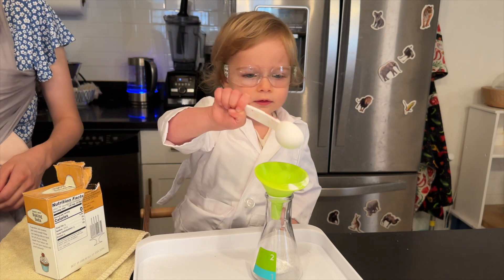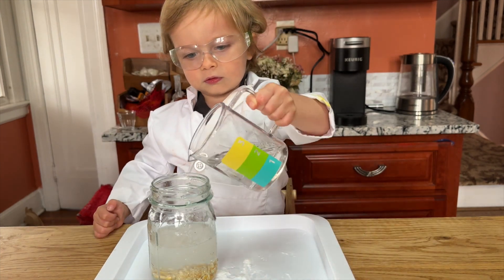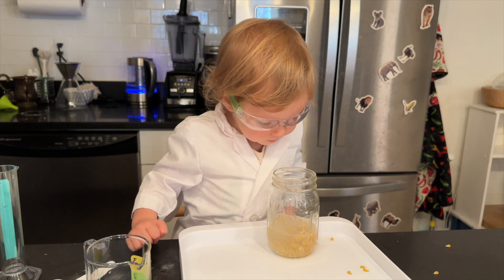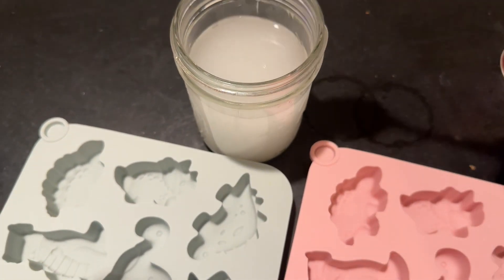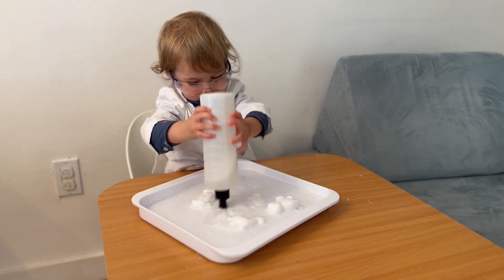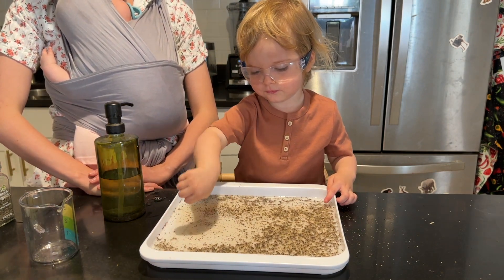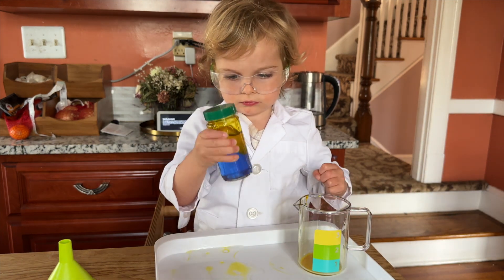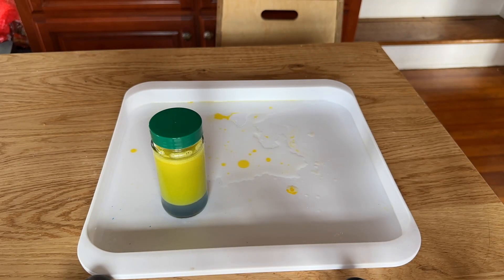TODDLER SCIENCE EXPERIMENTS | STEM Activities to Try With Your Toddler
Looking for a fun way to introduce science to your toddler? Looking for toddler activities? Try these simple toddler science experiments!

These science projects are a great way to introduce STEM concepts to your toddler. They use simple ingredients you likely have at home but carry a huge wow factor. This video shares several ideas that cover a variety of science concepts.

-Another option we have

Color reveal:
-eye droppers

Color mixing bottles:
-Baby oil
-oil-soluble food coloring

Hi, I'm Ayelet and on this channel, I share about Montessori, respectful parenting, and motherhood in general.